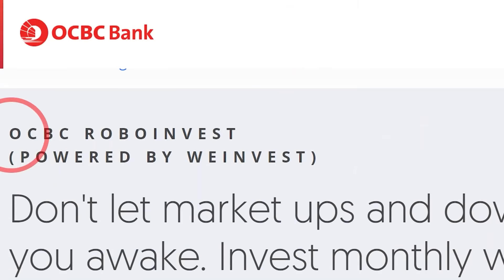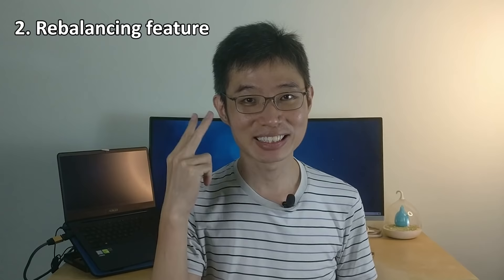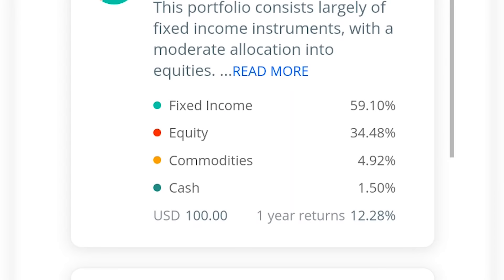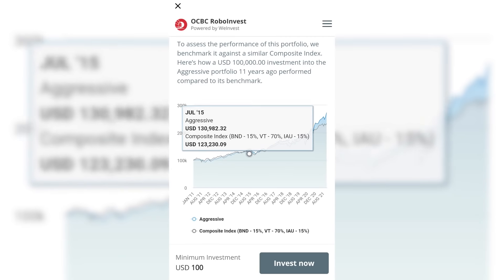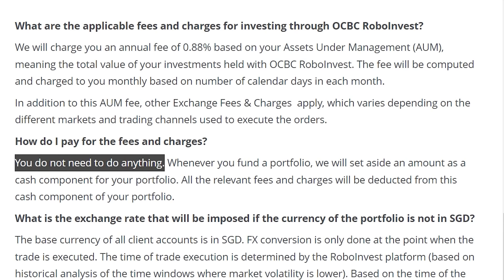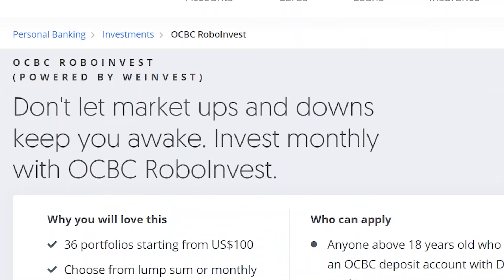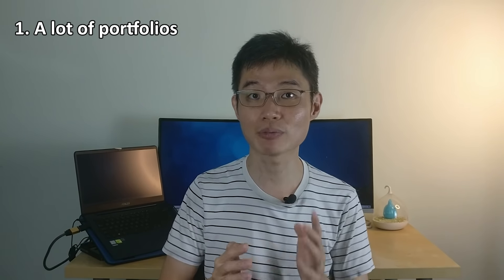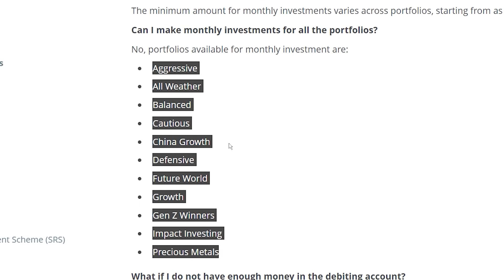OCBC RoboInvest Review | Watch This Before Using!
In this video, I’ll review OCBC RoboInvest, eg how do they help you invest, what portfolios do they have, what’s their pricing. Then I’ll also share what I like and how I feel OCBC RoboInvest could do better.

0:00 - Intro
OCBC partnered with WeInvest to provide the roboadvisory service.

1:12 - Features
The roboadviser has a total of 36 portfolios for you to choose from. They have an optional rebalancing feature where you can choose not to rebalance. They will also send monthly emails to you to keep you updated on latest news and latest trends.

2:25 - Portfolios
There are 2 main categories, diversified portfolios and thematic portfolios. For diversified portfolios, there are a total of 6 portfolios, each corresponds to a different risk level.

For thematic portfolios, they have portfolios related to commodities, consumer, financials, healthcare, industrials tech, emerging trends etc.

4:52 - Pricing
There’s a 0.88% flat fee of AUM per year, priced into the returns.

5:10 - When should you choose OCBC RoboInvest?
Some people prefer to use a roboadvisorthat’s managed by the bank because it has higher security. It’s also much more stable financially. You can invest as low as USD100 for some of the portfolios. And it’s much more convenient to invest as you don’t have separately download another app.

With OCBC RoboInvest’s active management, the portfolios have a chance of giving a higher return than the market.

7:17 - Are your funds safe?
The funds are custodized with HSBC and Citi. So if WeInvest closes shop, OCBC will transfer your funds to another provider.

7:41 - What I like
It lets you invest in a lot of different portfolios. It’s a bank roboadvisor, ie financially stable, has bank security and lets you directly access in the OCBC app or website. Their optional rebalancing feature lets you choose if you want to accept the rebalance or not.

8:27 - What I feel OCBC RoboInvest could do better
Their UI is lacking as it doesn’t show much information. Monthly investment is not for all the portfolios.

9:12 - Signup promo